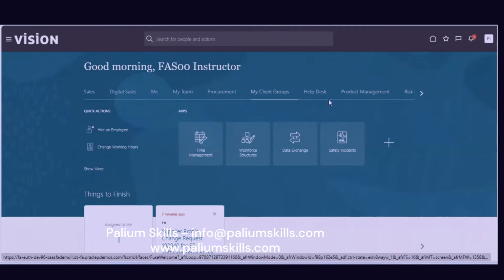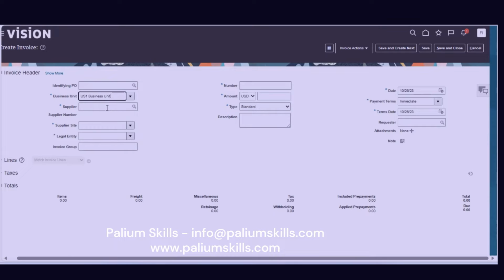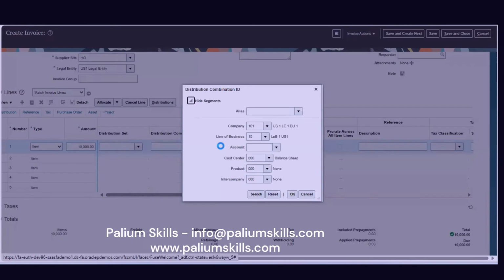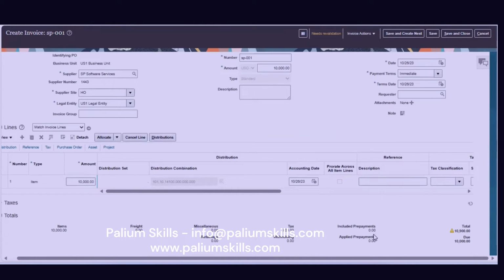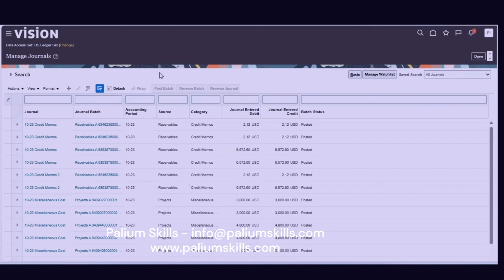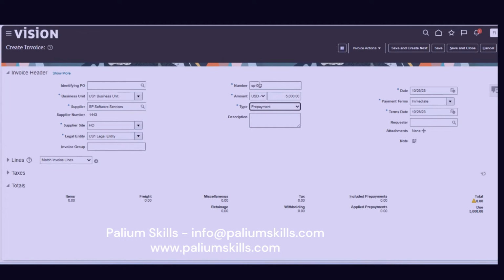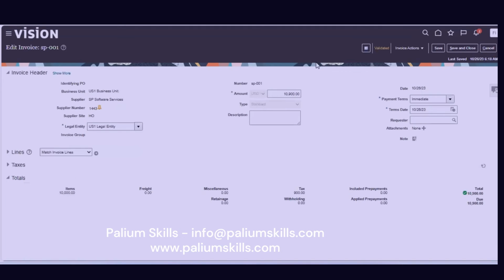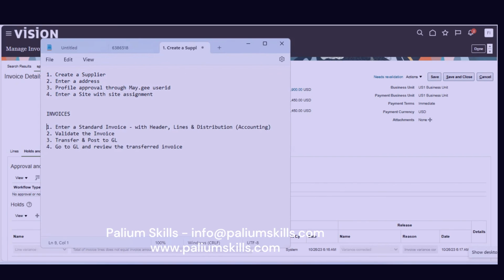Enter & Manage Payable Invoices in Oracle Fusion Cloud Financials | Learn a Skill at Palium Skills